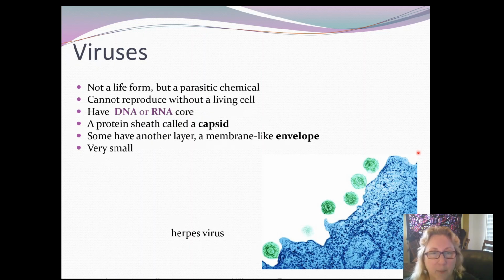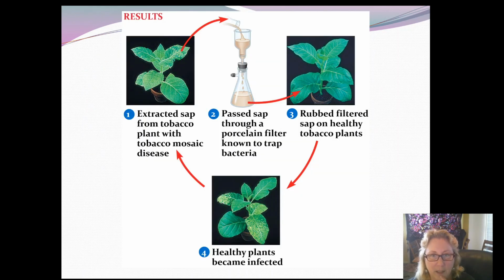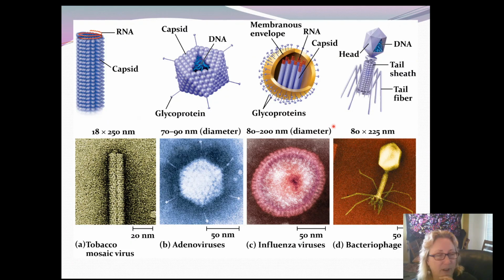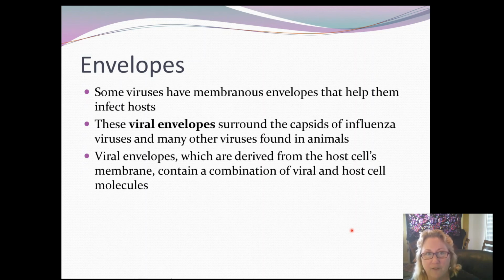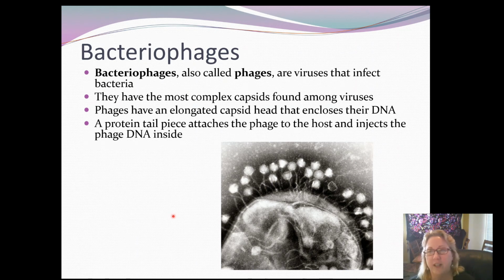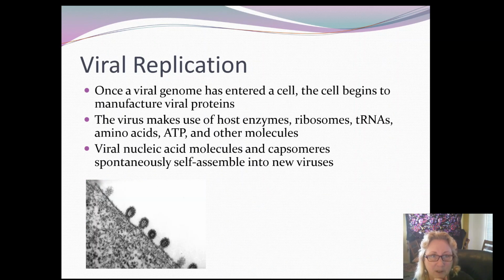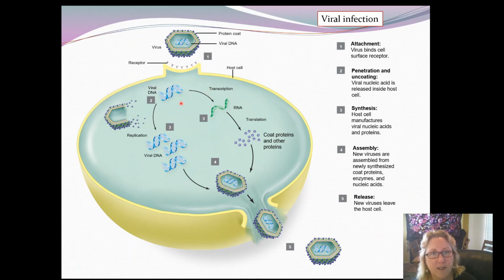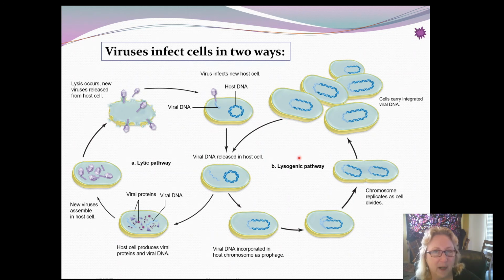Viruses Part 1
Viruses Part 1 slides 1 to 16
Virus particle structure